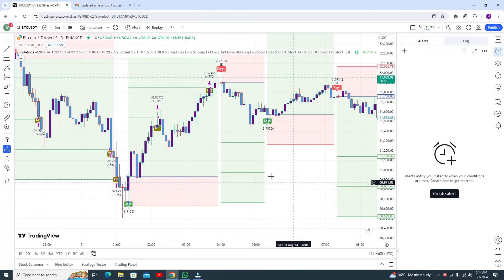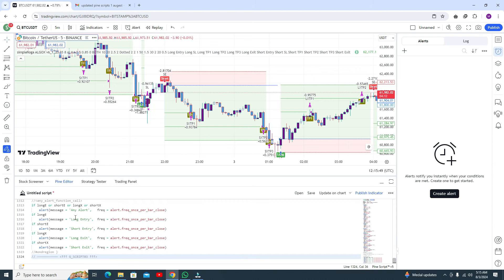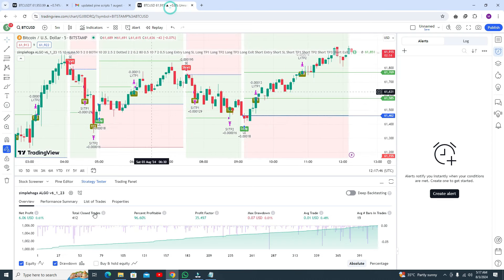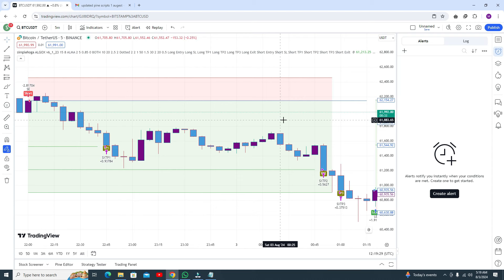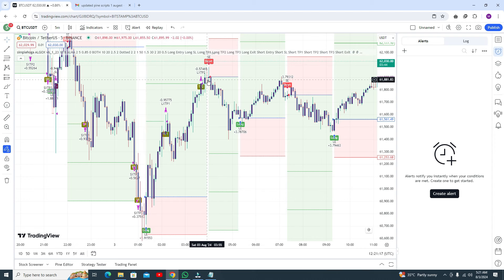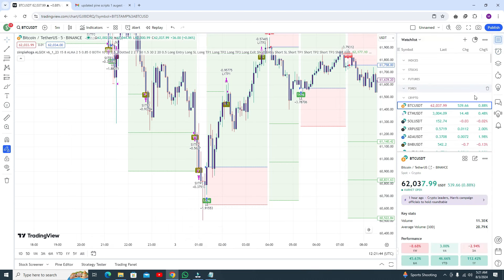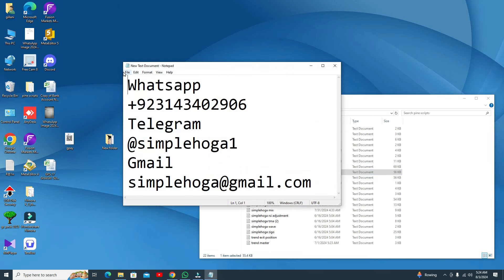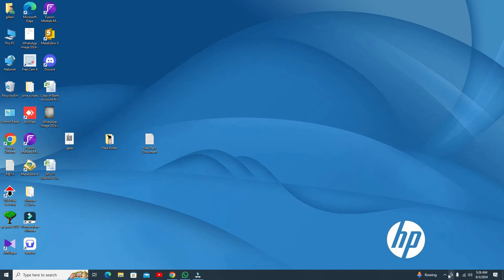ALL-IN-ONE BEST TradingView Indicators: Strong Buy Sell Signals :Work all time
Discover the BEST TradingView indicators to boost your scalping and day trading strategies. In this video, we unveil the best scalping and day trading indicators to level up your trading game.
Throughout this ultimate guide to the TradingView best indicators, we'll cover essential topics such as:
• Understanding the core functions of each day trading indicator
• Optimizing the scalping indicator settings for your specific trading style and timeframe
• Applying these indicators to scalping and day trading strategies
• Combining the best TradingView indicators with other technical analysis techniques for unstoppable results

Risk Warning :
Trading Strategy
5 minute scalping strategy pdf
5 minute scalping strategy
scalping strategy
1 minute scalping strategy
tradingview indicators
tradingview indicator
buy sell indicator tradingview
tradingview
tradingview tutorial
stock accurate
apple stock
Stock
nasdaq
Sp500
s&p 500
us30
us30 live trading
AMC Stock
tradingview
forex trading
stock trading
stock buy
us stock trading
us stock
cryptotrading
stock
Dow Jones
Dow
stock trading
forex
tradingview